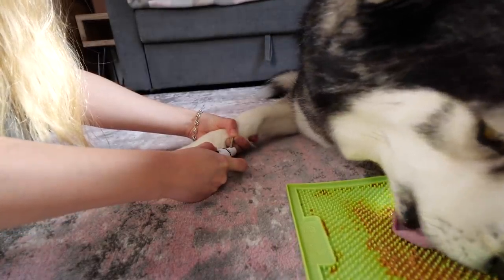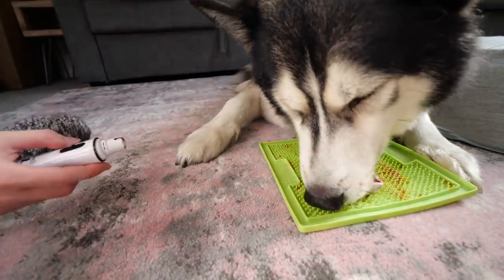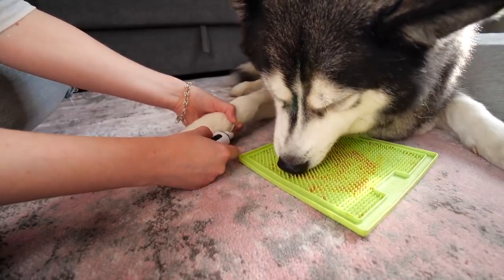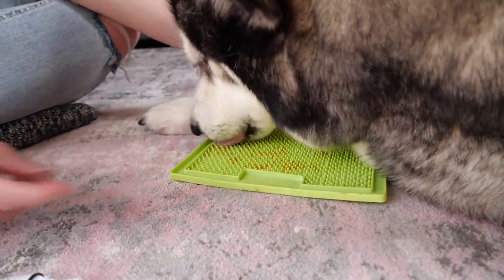Husky HATES Clippers! Trying To Trim My Dog’s Nails!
Husky HATES Clippers! Trying To Trim My Dog’s Nails! Walking on hard surfaces regularly grinds down dog nails, but not their dew claws. Key has broken them twice so I need to keep them short.

If you would like to send Key a gift he has an amazon wish list

Plus Sundays on our second channel Jodie Boo(link above). Always at 4pm GMT London Time.

Red Waist Lead and blue collar: indi-dog.co.uk

Filming Equipment:
Canon G7x Mark 2
Panasonic GH5